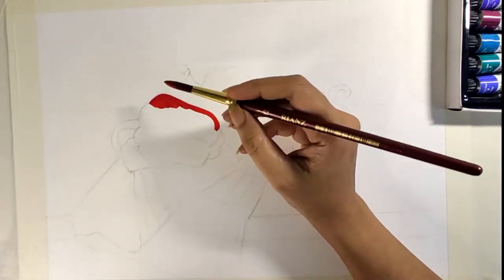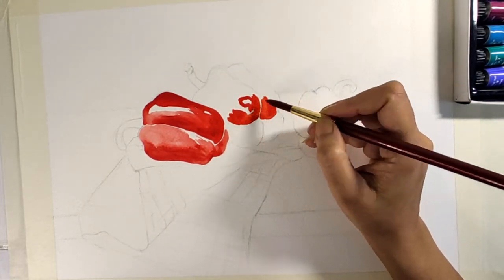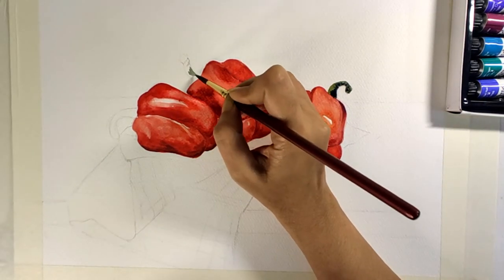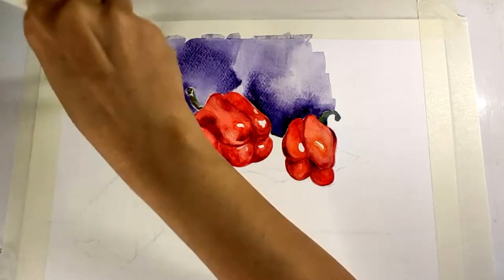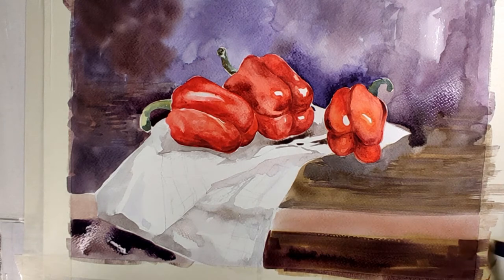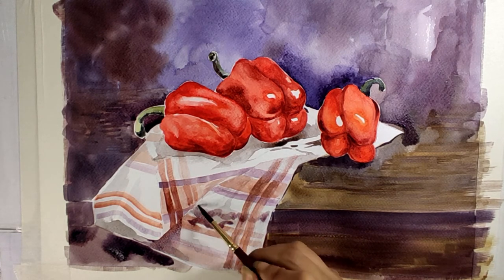ONLY for watercolor lovers, Watercolor Vegetables, Bell Peppers, capsicum painting with watercolor,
Bell Peppers, capsicum painting with watercolor, I hope you will like this video.